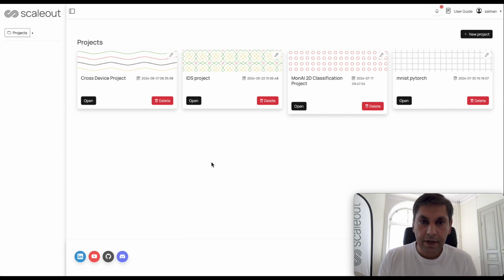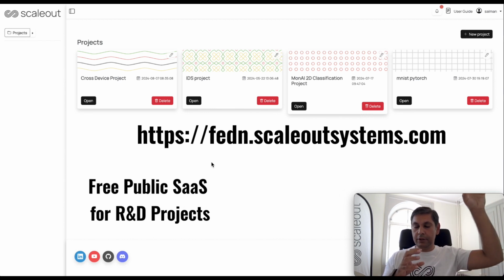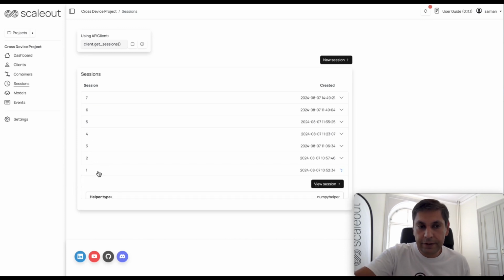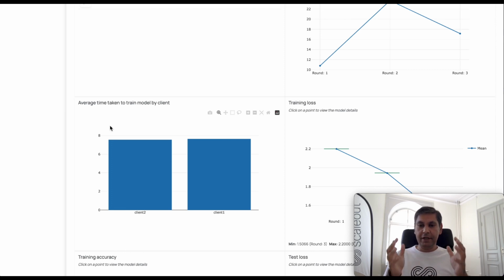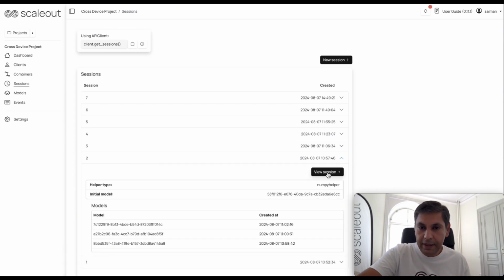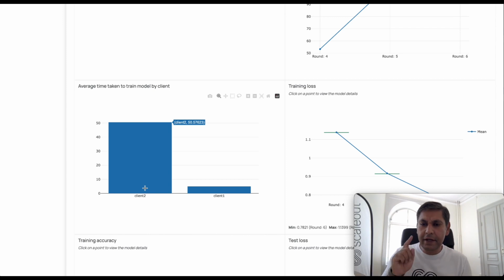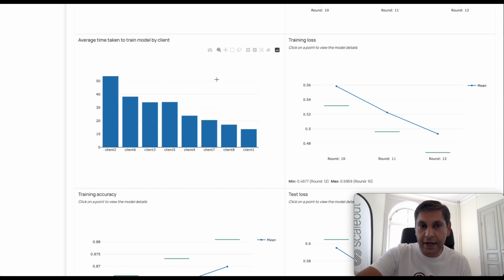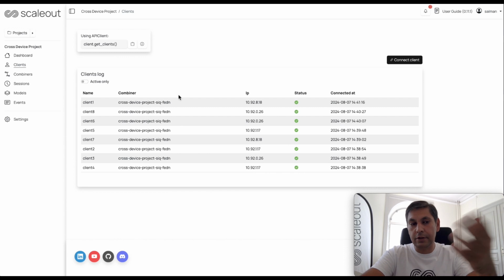Scenario 2: Cross-Device Federated Machine Learning Using Minimal Resources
Federated machine learning for cross-device use cases is a crucial but challenging area of research. It requires a strong understanding of machine learning processes, distributed computing, and the constraints of edge devices. Setting up an experimental environment that accurately reflects real-world scenarios can be difficult.

In this video, the Scaleout team guides you through the process of setting up a cross-device federated learning experiment. By using just one physical or virtual machine to run the clients, with FEDn Studio managing the server-side components, you can create an effective experimental setup. FEDn Studio is a public SaaS platform available for free for research and development projects.

The command used to initiate the clients with constrained resources:

systemd-run --scope -p MemoryMax=500M -p MemorySwapMax=100M -p CPUQuota=10% --unit=client02 fedn run client -in /home/salman/fedn/examples/mnist-pytorch/client2/client.yaml --secure=True --force-ssl && sudo journalctl -u client02 -f

Docker containers can also be used.

Important Links:

- Scenario 1 video: The Importance of Distributed Setups in Federated Learning: Insights from Scaleout's FEDn Framework